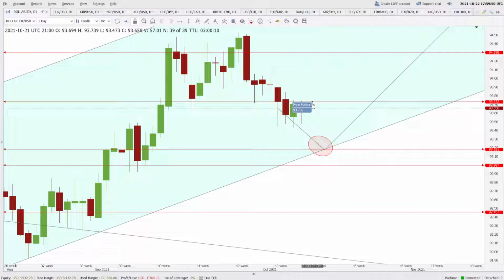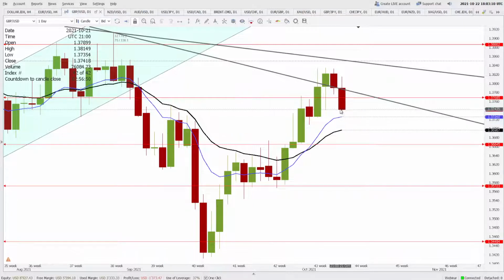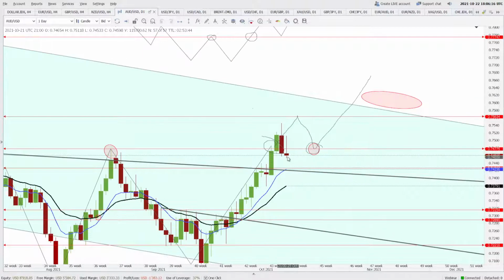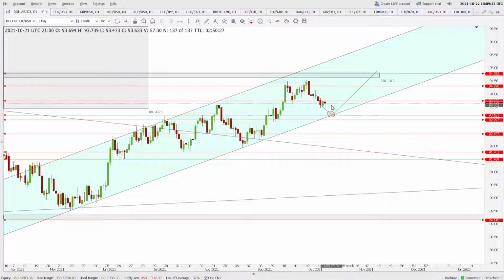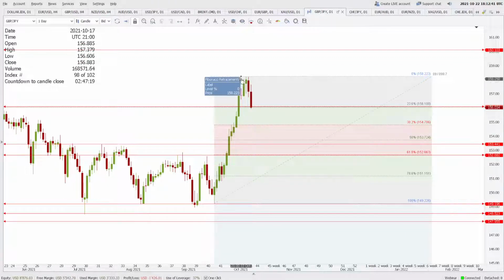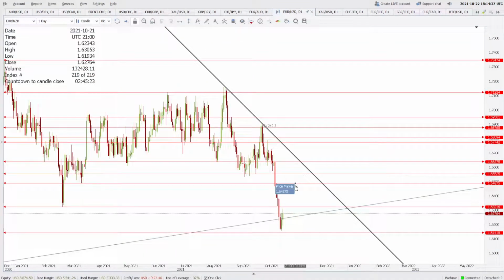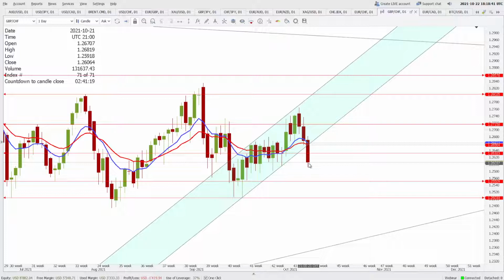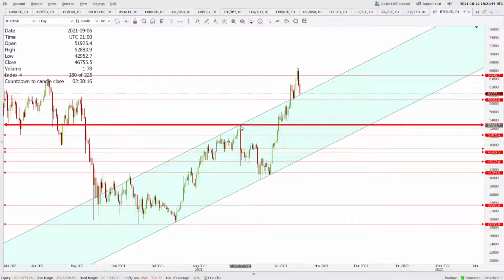EUR/USD, GBP/USD Technical Analysis 21/10: EUR/USD 1.1665 is Still the Resistance